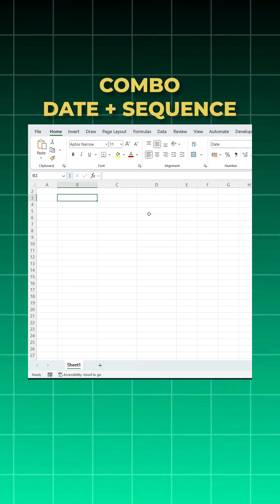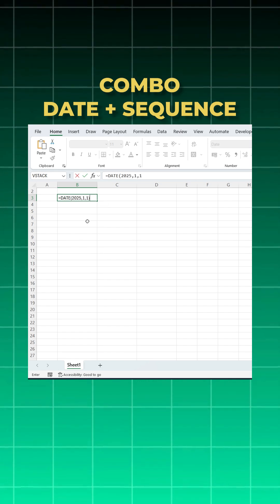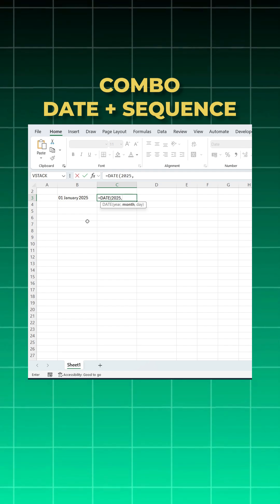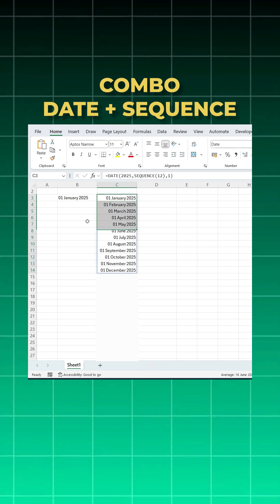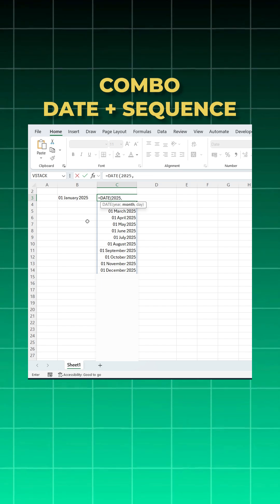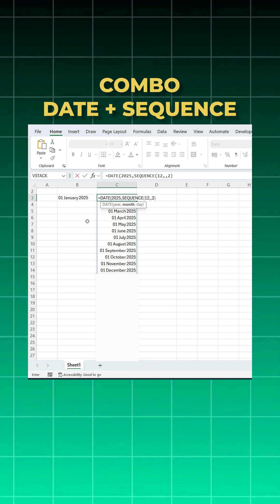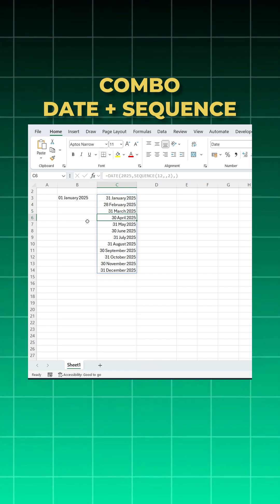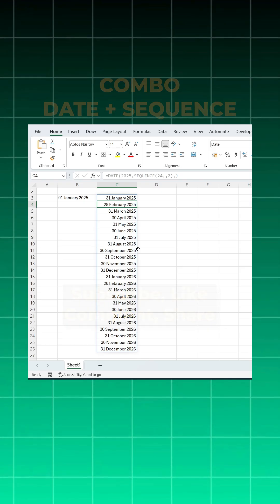Excel Auto-Date Formula: 36 Months in 1 Second!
Typing out month start and end dates manually in Excel?
That’s slow and painful — especially if you're working across a full year or more.

In this quick YouTube Short, I’ll show you how to use SEQUENCE with Excel’s date functions to auto-generate the first and last day of every month — for any year or number of months (like 12, 24, or even 36 months)!

🧠 What You’ll Learn:
✅ How to use the SEQUENCE function to generate dynamic month series
✅ How to combine it with DATE, EOMONTH, and TODAY
✅ Create a list of first and last days of each month without manual typing
✅ Adjust formulas for a full year or custom period like 36 months ahead

💡 Real-World Use Cases:
Monthly budgeting or reporting templates
Date range filtering in Power BI or Excel dashboards
Financial or payroll period planning
Timeline automation for project management
Replacing manual inputs in templates

🧪 Example Formulas Used:
First day of each month:
=SEQUENCE(12,,DATE(2025,1,1),31) → then format or wrap with TEXT() as needed

Last day of each month:
=EOMONTH(DATE(2025,1,1), SEQUENCE(12,,0))

You can modify these to generate 36 months, use TODAY() for dynamic periods, or combine with named ranges and dropdowns for templates.

💬 Drop a comment if you want a full version of this in a downloadable Excel file or want to see how this can be applied inside Power BI or dashboards.